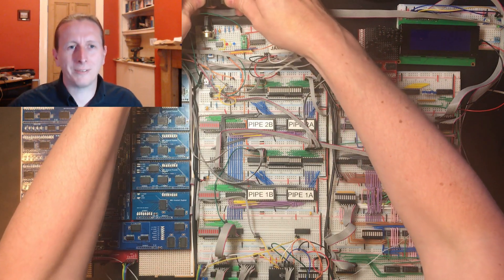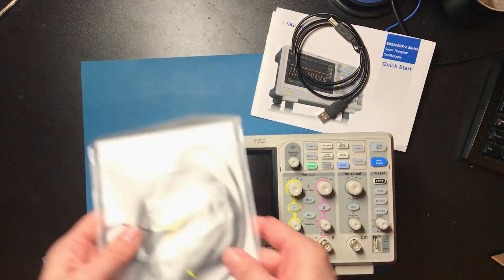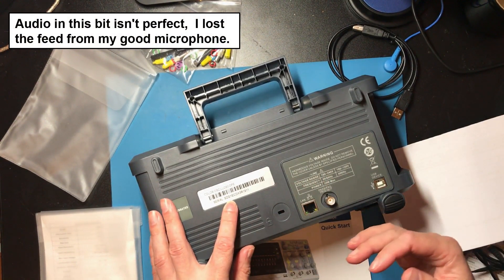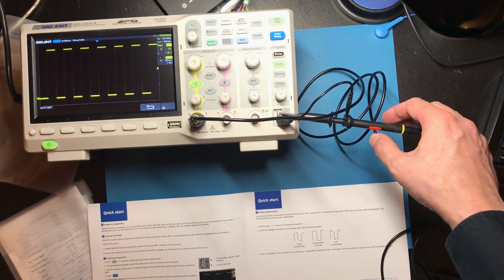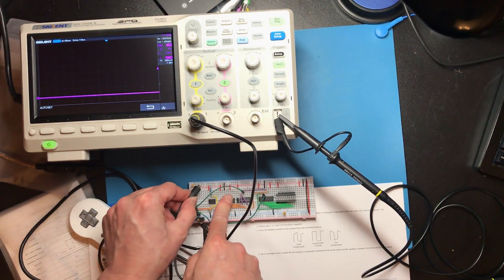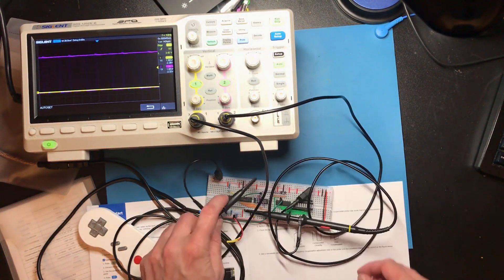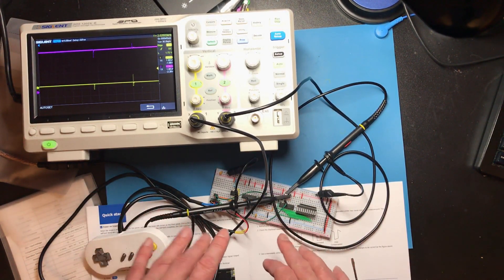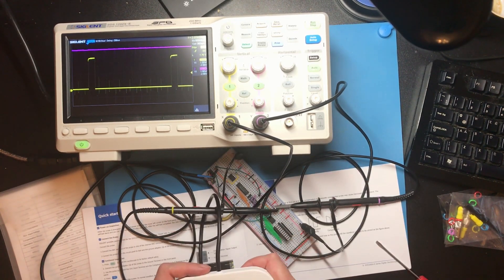SDS1202X-E Oscilloscope Unboxing And First Test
I need to do some troubleshooting on my CPU build that would benefit from some new tools, so this was an ideal time to get myself an oscilloscope.

I purchased the "Siglent Technologies SDS1202X-E Digital Oscilloscope", it has 2 channels and is 200mhz. In this video I unbox and take it for a test run on one of my development circuits.

Sushi - (My Cat, No youtube channel).

If you have the early version (Serial number starting "BA") there is a probe compensation issue, these videos from Defpom explain it and show the fix: